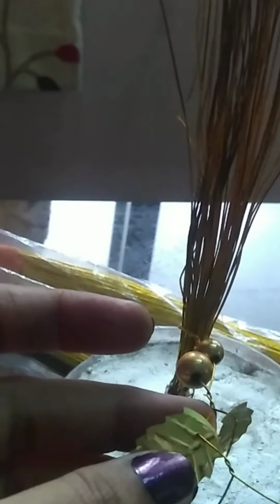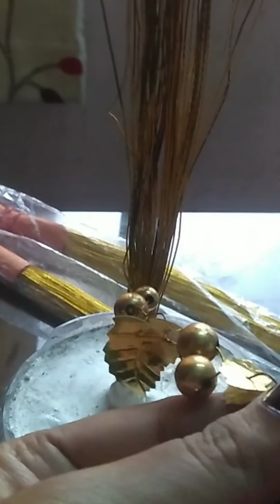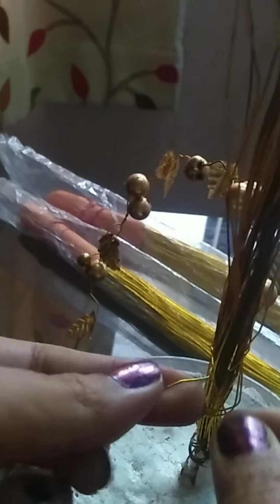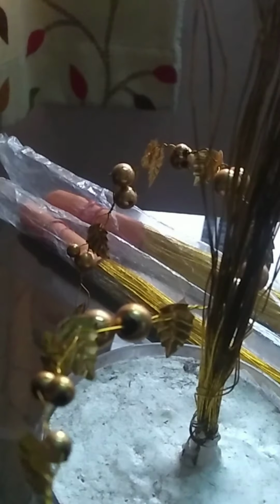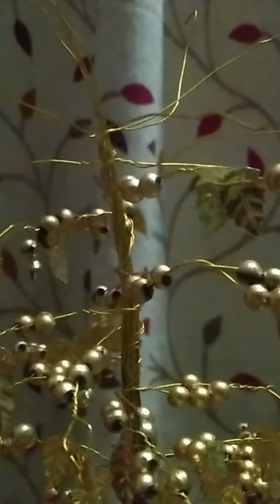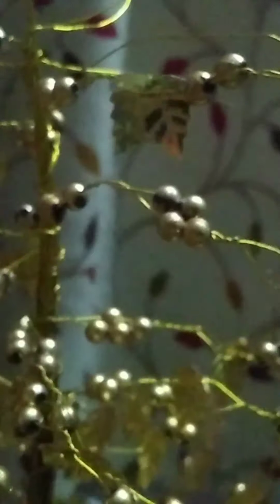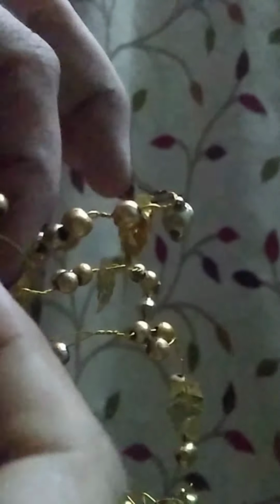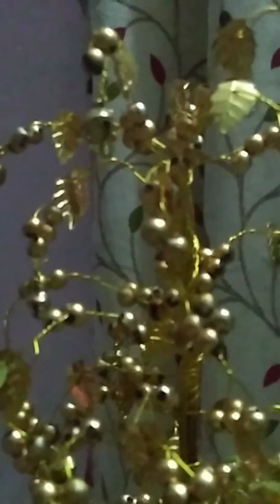How to make the beautiful golden tree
This is one of my favourite craft. To make this I used golden wire 50 pcs, golden balls and golden leaves.